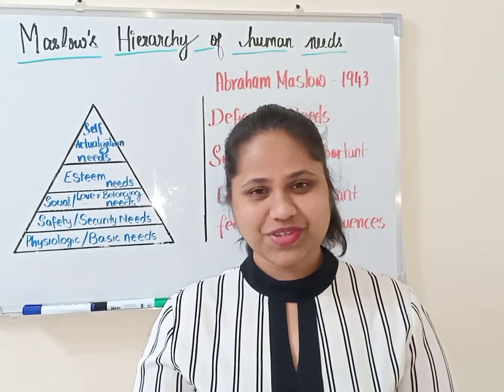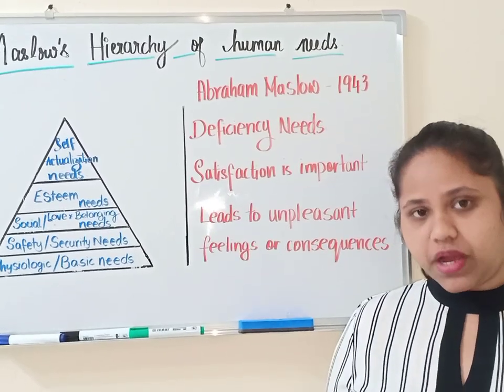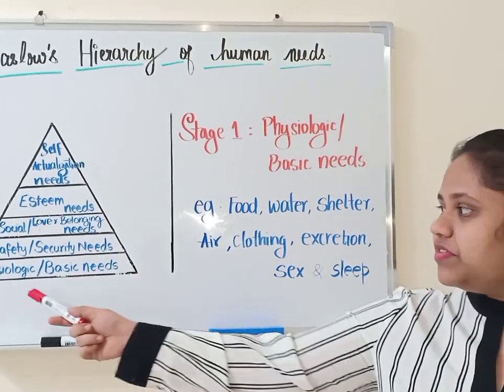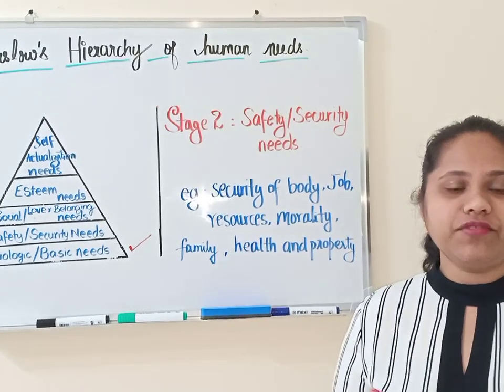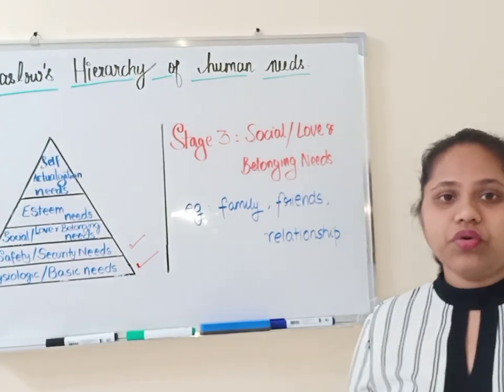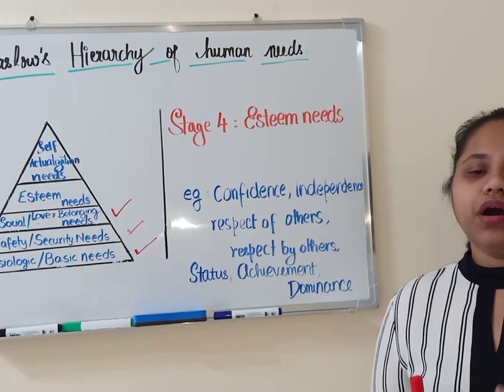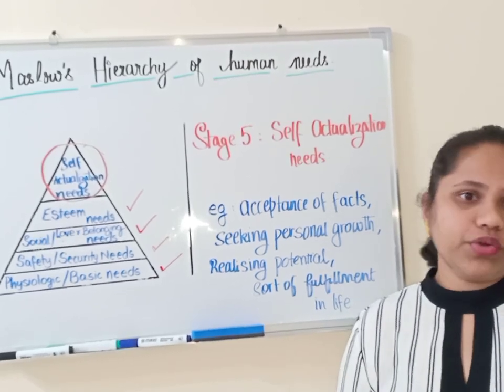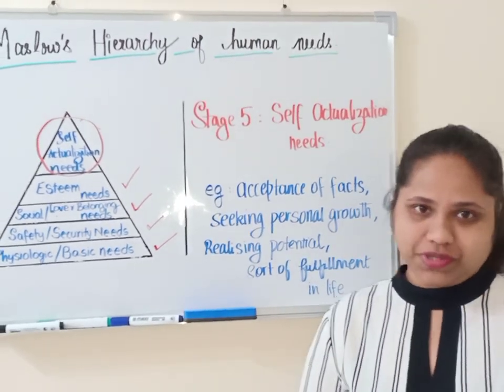Maslow's Hierarchy of human Needs | Nursing Gyaan with Niyola | RN Institute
Maslow's hierarchy of human Needs

Abraham Maslow introduced this five stage model in 1943 in his paper "A theory of human motivation".

Stages comprise of
a) Physiological needs
b) Safety needs
c) Social needs
d) Esteem needs
e) Self actualization needs

This topic is essential from exam point of view.